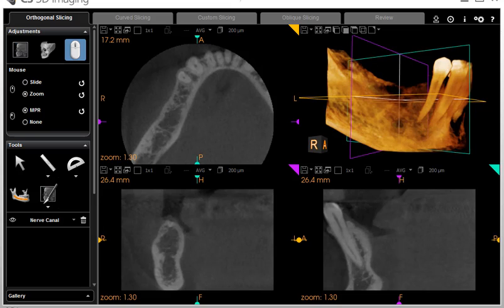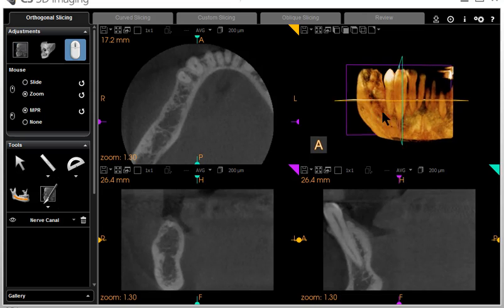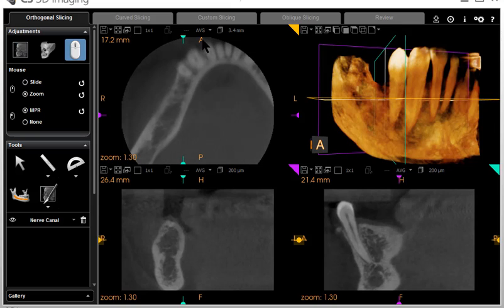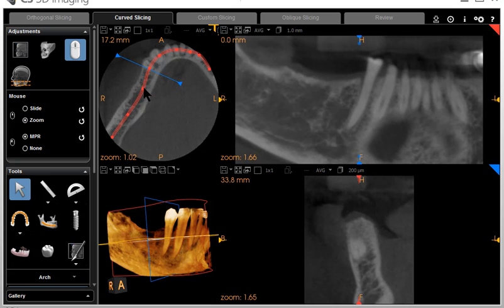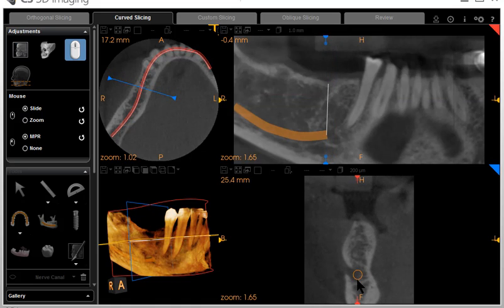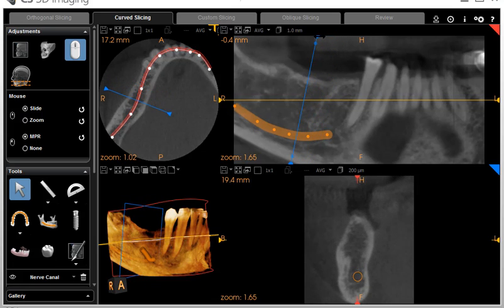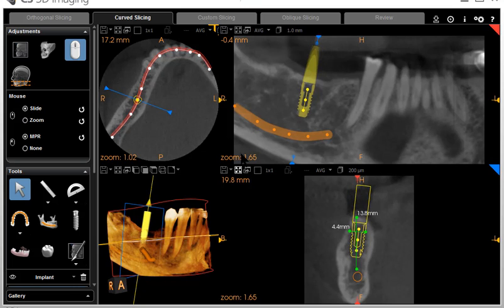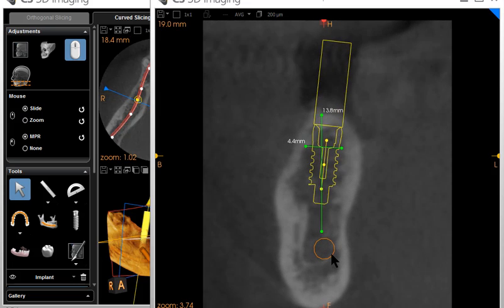cs 3d imaging software for implant planning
Demonstration of using CBCT scan to virtually place and implant